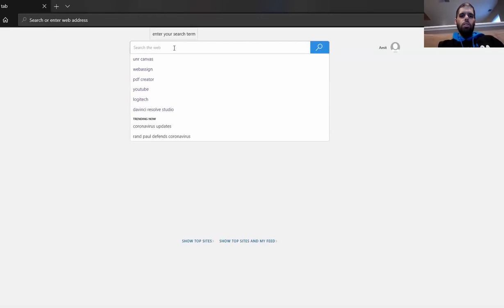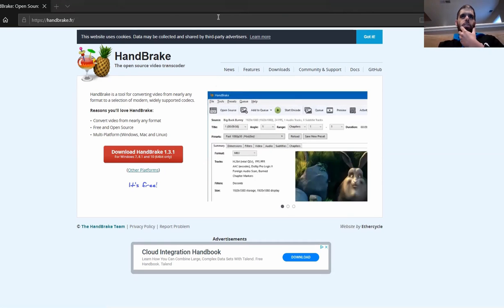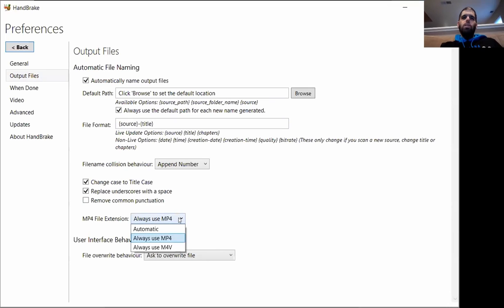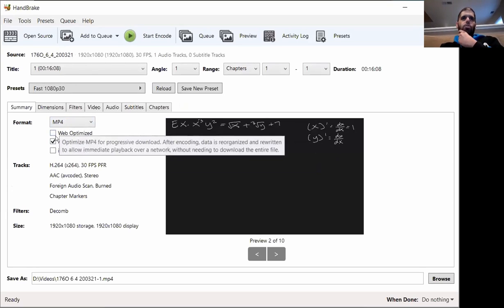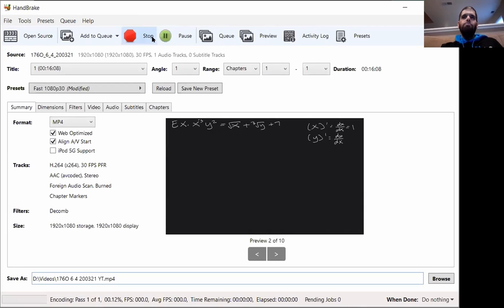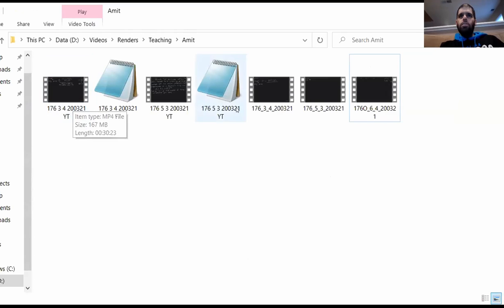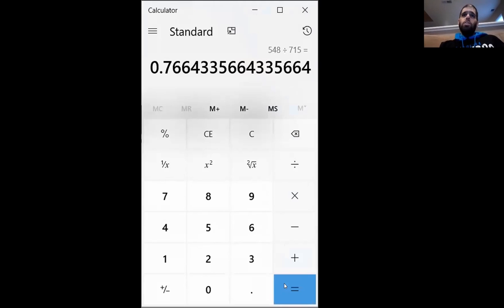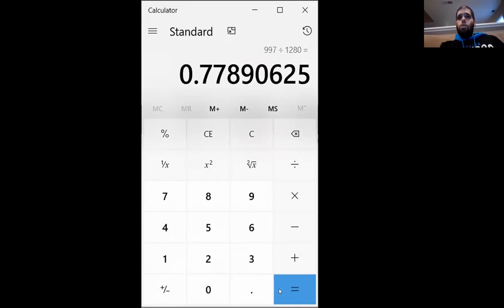Video Compression with Handbrake